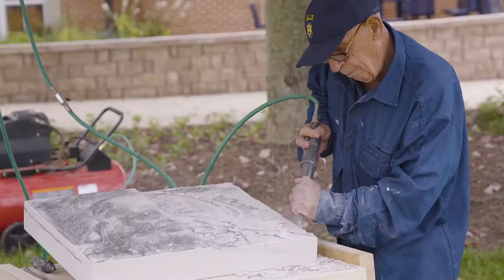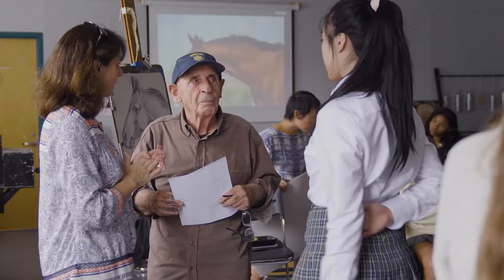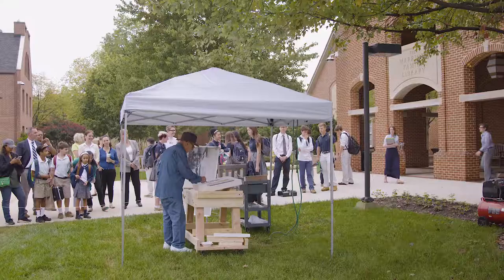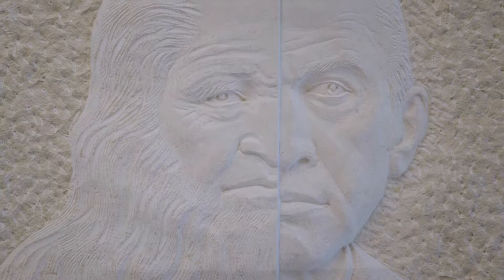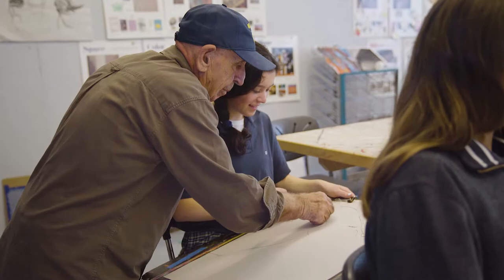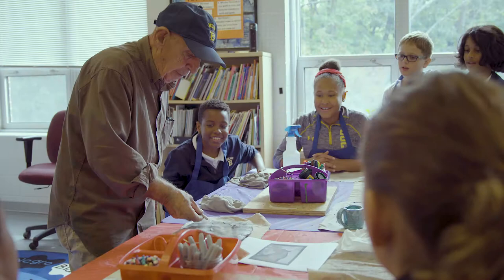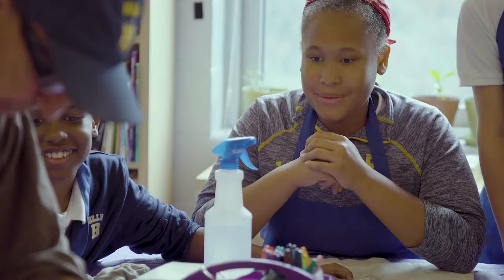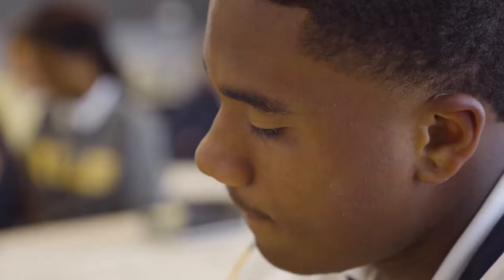Enjoy & Play: Renzo Maggi Visits Bullis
Renzo Maggi is a world-renowned sculptor from Italy. He visited Bullis this fall to work with students in classes that ranged from art to coding to literature all while he created a marble sculpture that now hangs in the Dr. Gerald L. Boarman Discovery Center lobby. His motto throughout the visit was, "Enjoy and play."